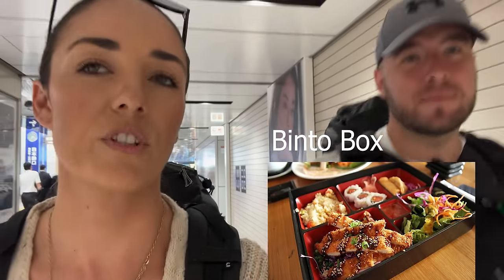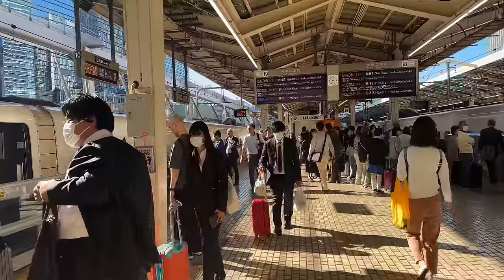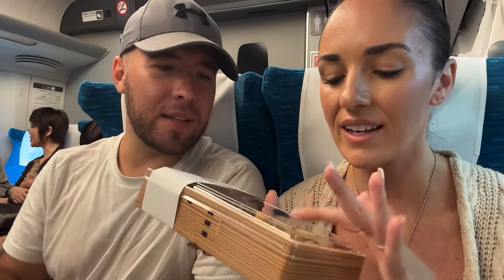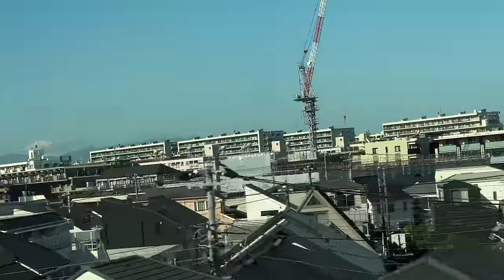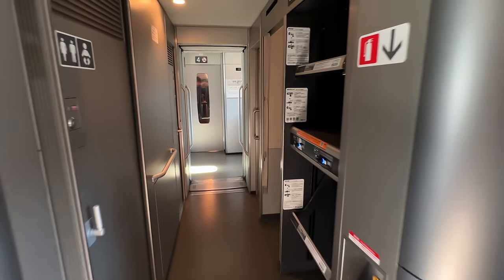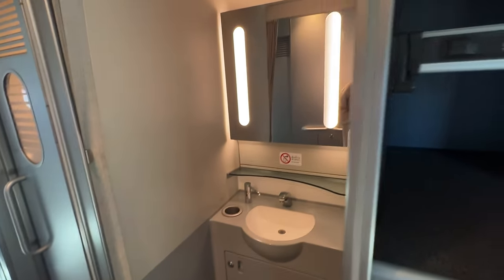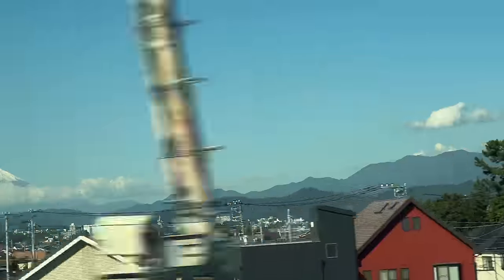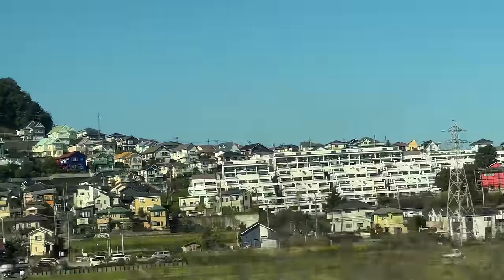Our High-Speed Adventure: Tokyo to Kyoto on the Shinkansen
Join us, as we embark on a breathtaking journey from the bustling streets of Tokyo to the historic charm of Kyoto, all aboard the iconic Shinkansen, Japan's world-renowned bullet train.

🚆 Episode Highlights:

Pre-Departure Excitement: We kick off our adventure at Tokyo Station, sharing our anticipation, tips on buying tickets, and why we chose the Shinkansen for our journey.
Onboard the Bullet Train: Experience the thrill of high-speed travel with us, as we reach speeds of up to 320 km/h (198 mph)! We'll give you a tour of our seats, the amenities, and even try out some Ekiben (train bento boxes) while soaking in the scenic views whizzing by.
Kyoto Arrival: Watch our first steps into Kyoto, as we share the seamless transition from the modernity of Tokyo to the traditional beauty of Kyoto. We’ll give you a sneak peek of the stunning sights we plan to explore.
Travel Tips & Tricks: From navigating stations to maximizing your Shinkansen experience, we’ve got you covered with all the advice you need for your own bullet train adventure.

🌸 Why Kyoto? Beyond the allure of its ancient temples, serene gardens, and the famous bamboo forest, Kyoto holds a special place in our hearts. Join us as we discover the city's cultural treasures and hidden gems.

👫 A Journey of Love and Adventure: Traveling has always brought us closer, and we’re excited to share these moments with you. Whether it’s marveling at the efficiency of Japanese transport or wandering through the historic streets of Kyoto, we’re in this together.

💬 Engage with Us! Have you ever traveled on the Shinkansen, or are you planning a trip to Japan? Share your stories, questions, or tips in the comments below. We love hearing from our community and exchanging travel tales and advice.